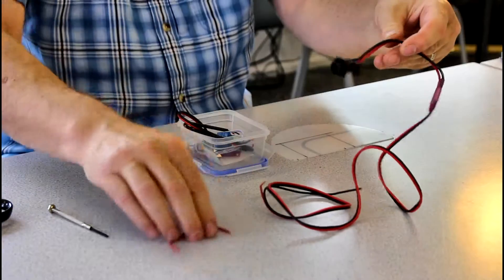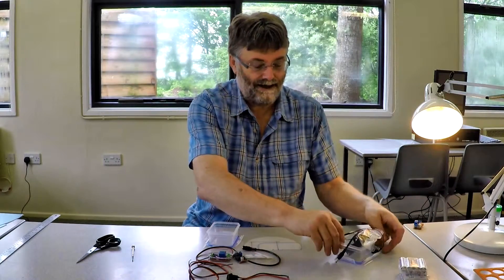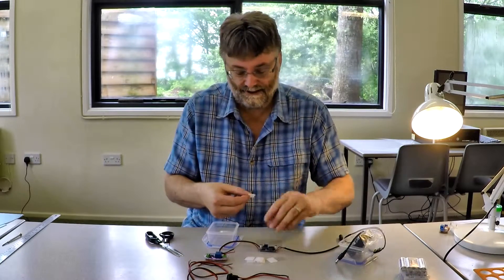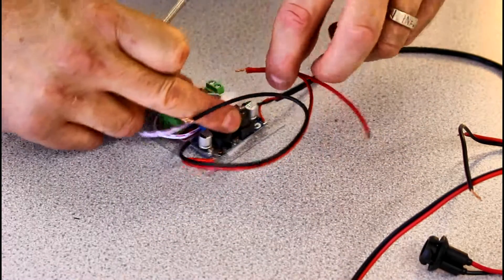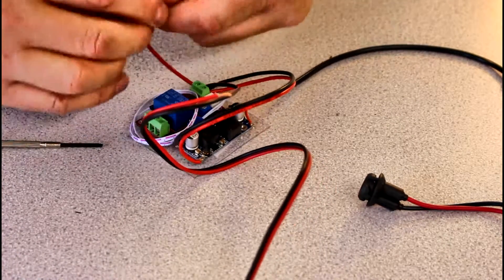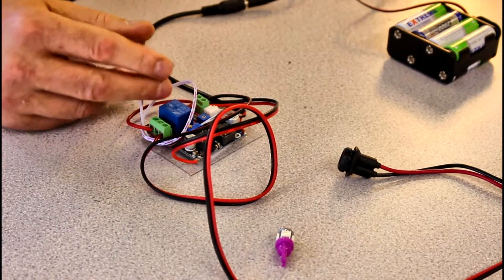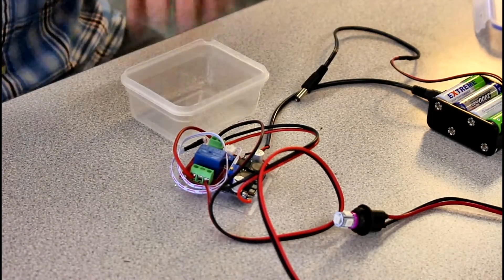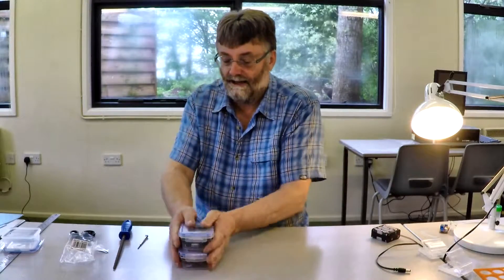2. Wiring the electronics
'How to' videos to accompany the book 'How To Build Your Own Moth Trap' by Paul J Palmer. The book can be purchased online or ordered from any bookshop: ISBN-10: 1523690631; ISBN-13: 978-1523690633. This video was produced by the FSC's Tomorrow's Biodiversity Project